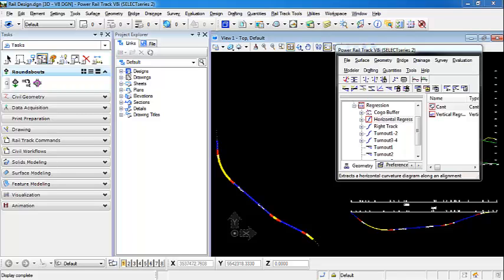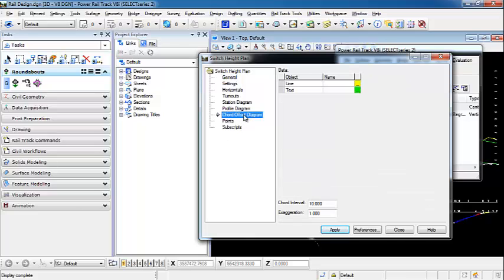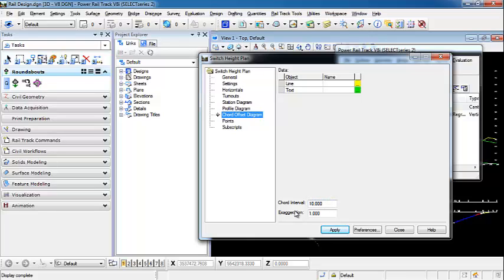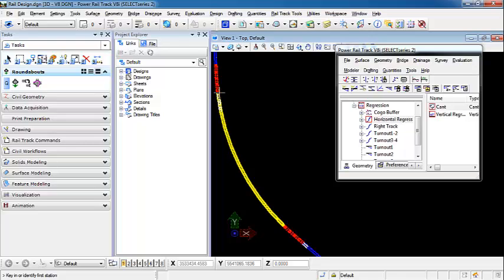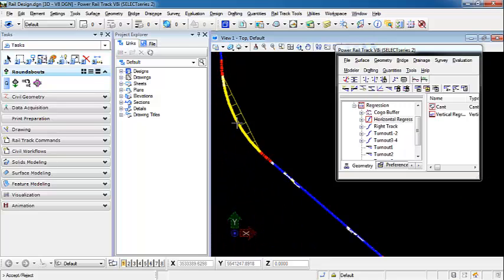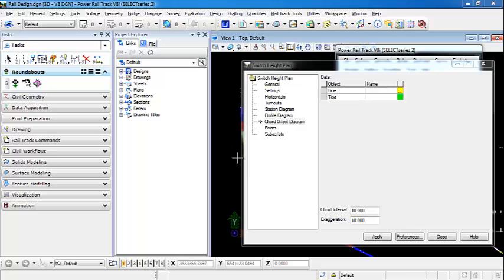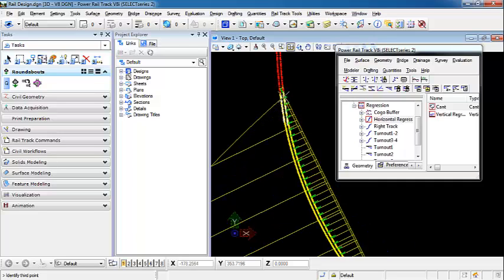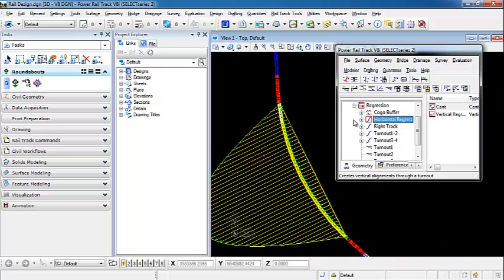InRoads- Bentley Rail Track - Chord Offset Diagram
This video is a continuation of the Switch Height Plan command to demonstrate the display of the Chord Offset Diagram for horizontal alignments.